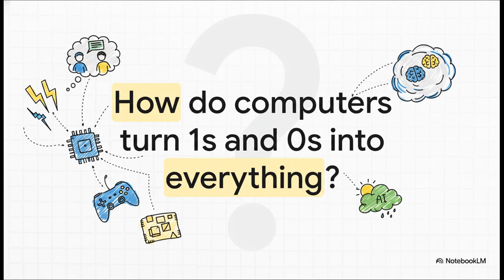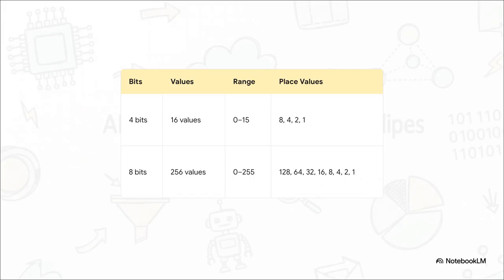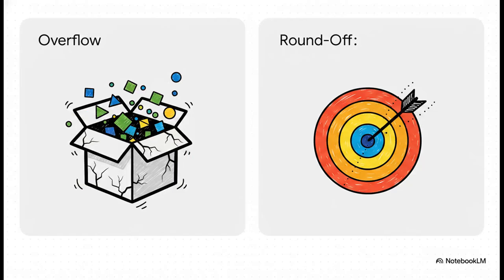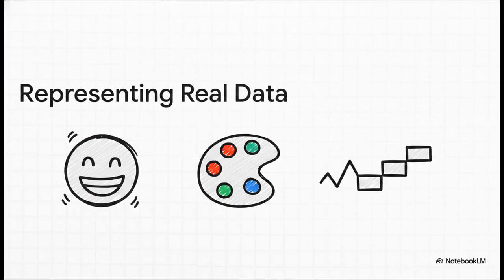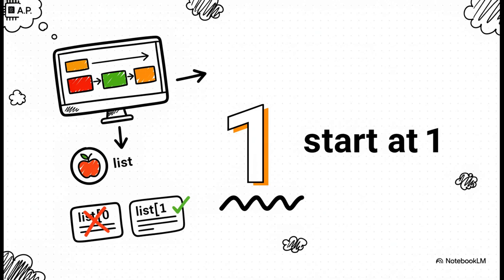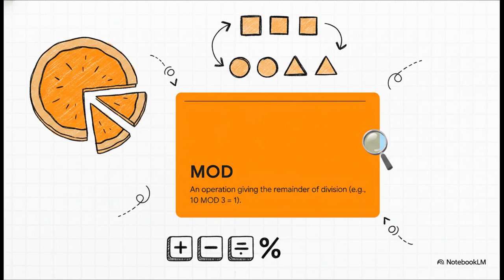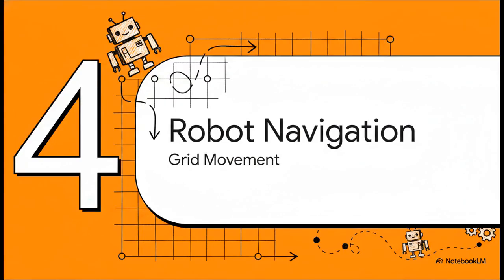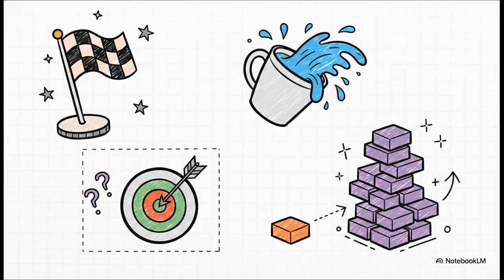AP CSP 2.1 | Binary Numbers Crash Course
Prepare for the AP Computer Science Principles exam with this complete Binary and Algorithm Review! In this video, we break down binary numbers, decimal conversions, overflow errors, RGB color representation, ASCII, loops, lists, algorithms, robot tracing questions, Boolean logic, MOD operations, and common AP CSP multiple-choice tricks students struggle with on the exam.

This review is designed for AP CSP students who want a simple, step-by-step explanation of the most important concepts from Big Idea 2 and algorithm tracing questions commonly seen on AP-style practice tests. By the end of the video, you’ll understand how to solve binary conversion problems, trace loops correctly, avoid common mistakes, and answer AP CSP multiple-choice questions with confidence.

Topics covered:
• Overflow vs Round-Off Errors
• RGB and ASCII
• Bits and Data Representation
• Loops and Infinite Loops
• Lists and AP CSP Indexing
• Robot/Grid Questions
• Boolean Logic and MOD
• AP CSP Test-Taking Strategies

Perfect for:
AP Computer Science Principles students, beginners learning binary, AP exam review, coding students, and teachers looking for review material.